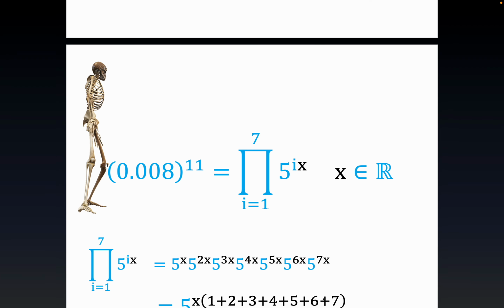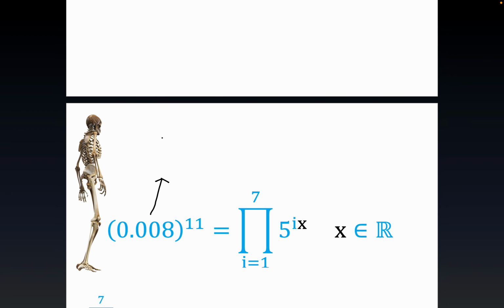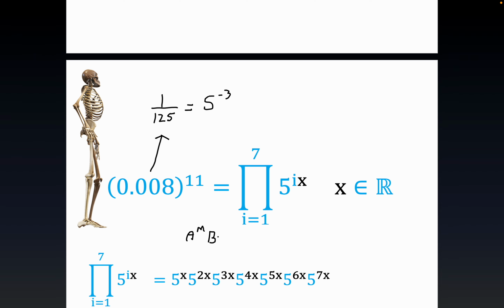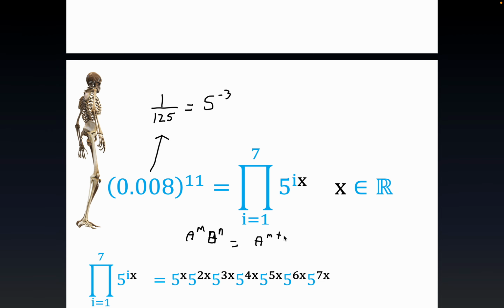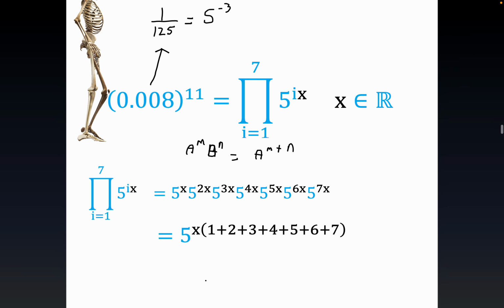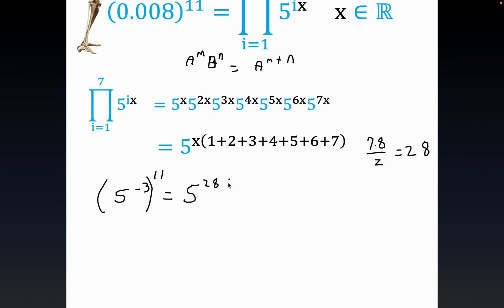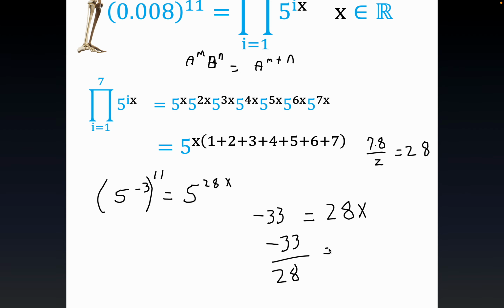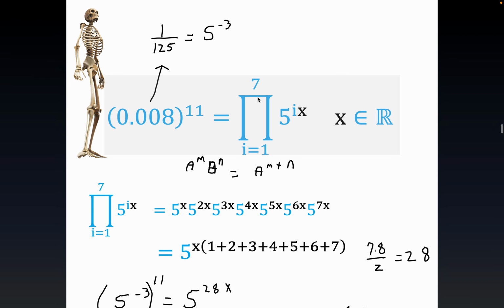Solve for x (0.008)^11 = ∏(i=1 to 7)5^ix x∈R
PI Product Notation Equation utilizing Exponent Laws and converting terminating decimal to reduced rational number. Kerry at math stack exchange produced excellent didactic commentary on this topic. Theoretic Physicist Topology Titan also wrote motivationally as well as topic illuminating exposition on handling/manipulating PI Product Notation expressions. He can tell you all about the subtle differences between a smooth and continuous function!!